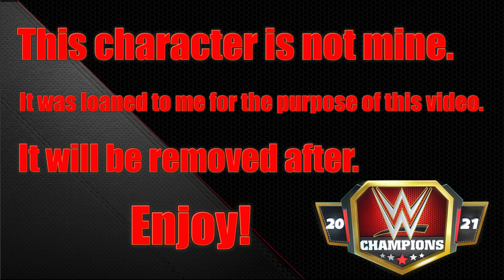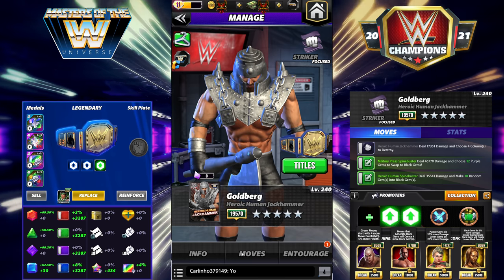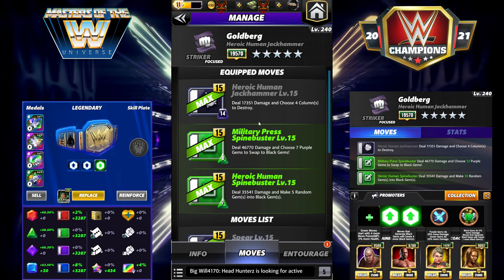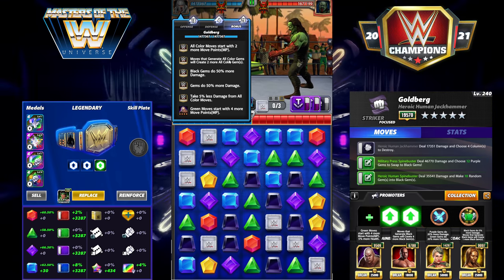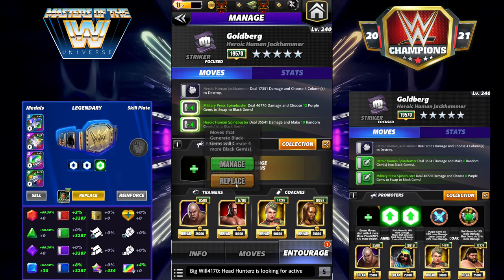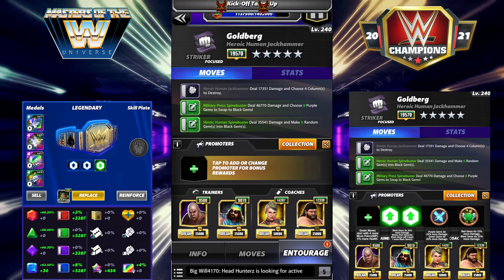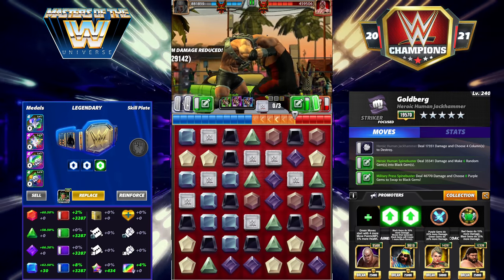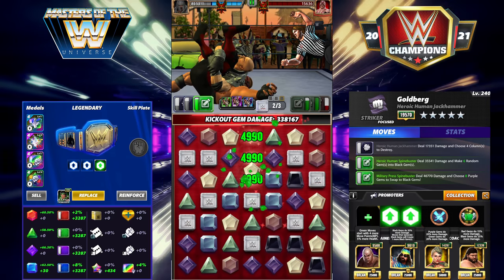Goldberg "Heroic Human Jackhammer" Featuring 4 Builds Mid Preview I Talk Myself Into Doing them...